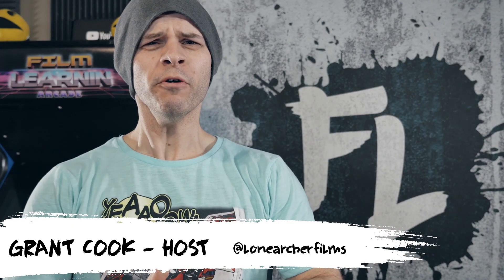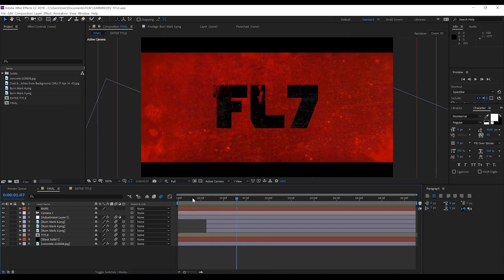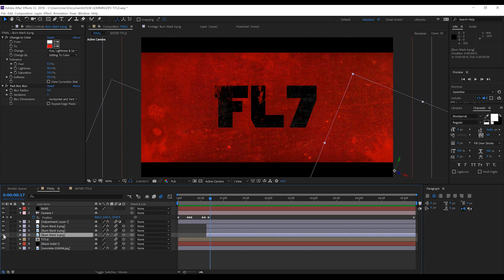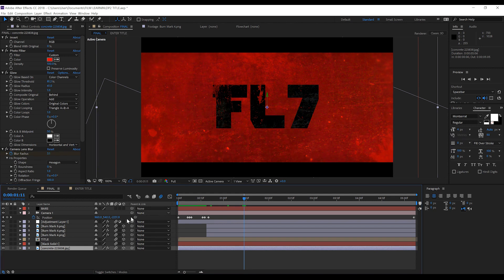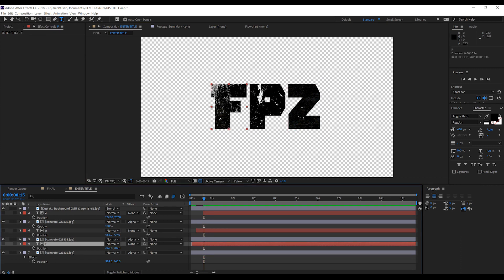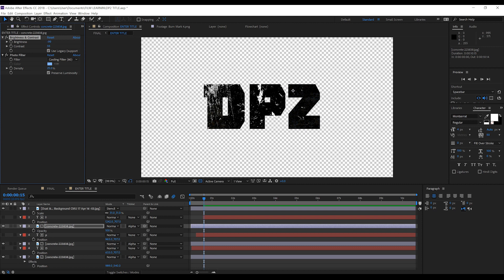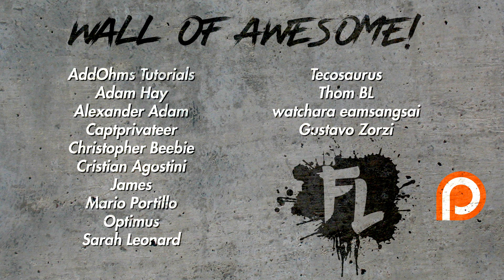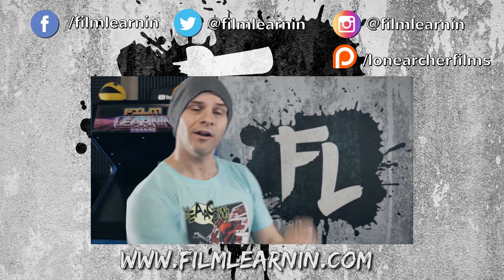Deadpool 2 Free Title Template! | Film Learnin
Today we recreate the title card from Deadpool 2 in Adobe After Effects!

20% Annual subscriptions code: MAHGAWD_ANN